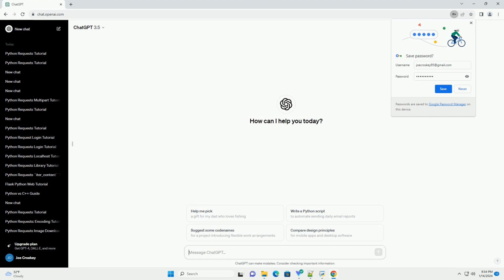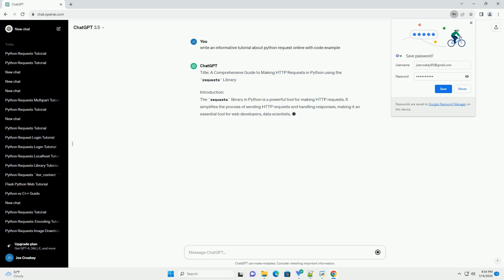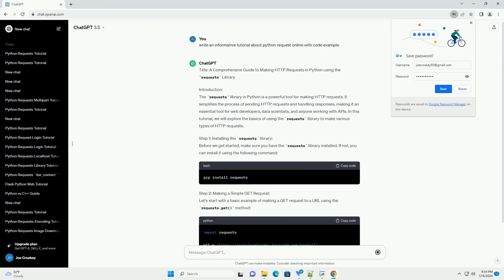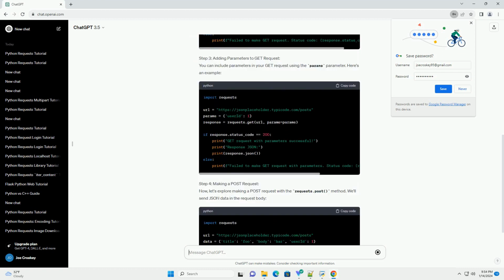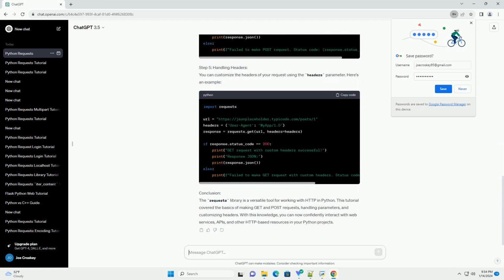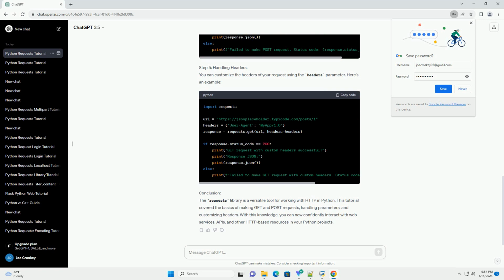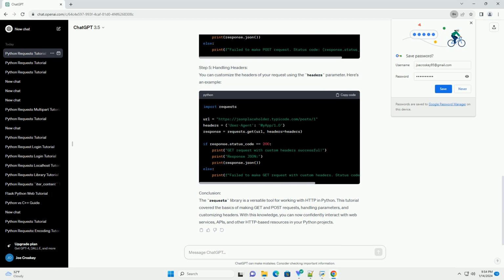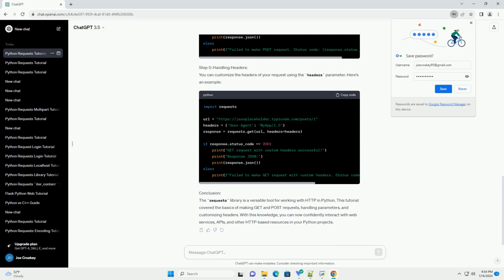python request online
Title: A Comprehensive Guide to Making HTTP Requests in Python using the requests Library
Introduction:
The requests library in Python is a powerful tool for making HTTP requests. It simplifies the process of sending HTTP requests and handling responses, making it an essential tool for web developers, data scientists, and anyone working with APIs. In this tutorial, we will explore the basics of using the requests library to make various types of HTTP requests.
Step 1: Installing the requests library:
Before we get started, make sure you have the requests library installed. If not, you can install it using the following command:
Step 2: Making a Simple GET Request:
Let's start with a basic example of making a GET request to a URL using the requests.get() method:
Step 3: Adding Parameters to GET Request:
You can include parameters in your GET request using the params parameter. Here's an example:
Step 4: Making a POST Request:
Now, let's explore making a POST request with the requests.post() method. We'll send JSON data in the request body:
Step 5: Handling Headers:
You can customize the headers of your request using the headers parameter. Here's an example:
Conclusion:
The requests library is a versatile tool for working with HTTP in Python. This tutorial covered the basics of making GET and POST requests, handling parameters, and customizing headers. With this knowledge, you can now confidently interact with web services, APIs, and other HTTP-based resources in your Python projects.
ChatGPT